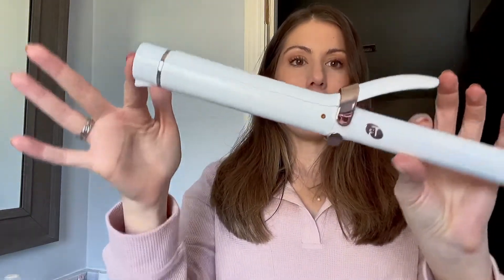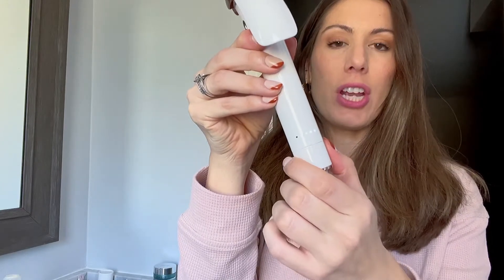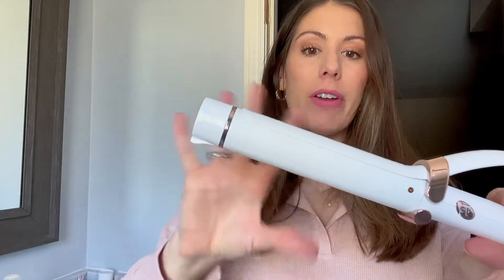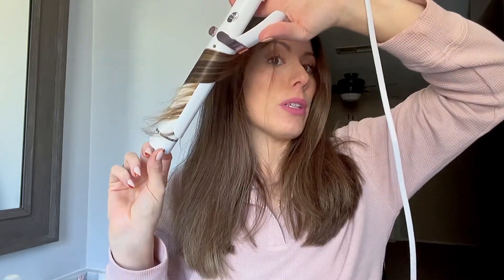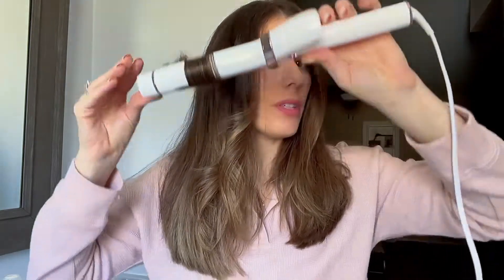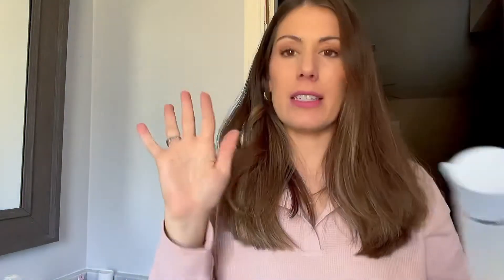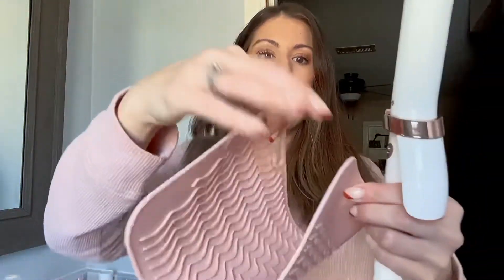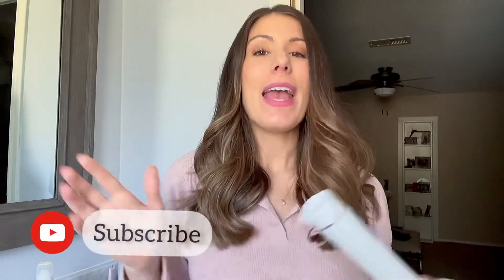T3 SinglePass 1.25” Curling Iron Review *thick hair test* - WORTH THE PRICE???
I’ve been wanting to get my hands on the T3 curling iron for a while but, I’ll be honest, the price is steep!

So when it was under $100 during the Nordstrom Anniversary Sale, I snagged it right up!

The ultimate test… will it help me curl my super thick hair?? And will the curl last?? Find out here!!

In this video: T3 Singlepass Ceramic Curling Iron with 1.25” barrel

Silicone heat-protector mat